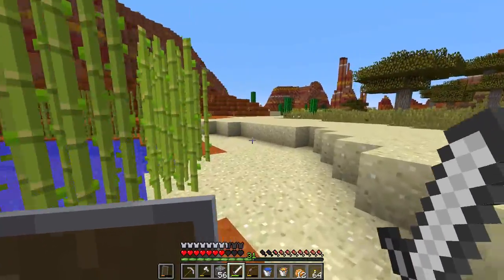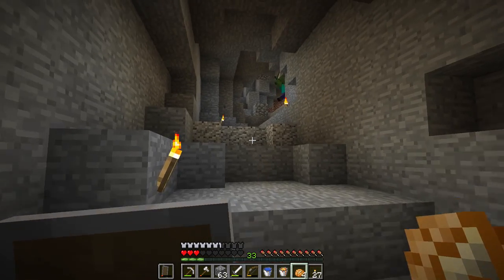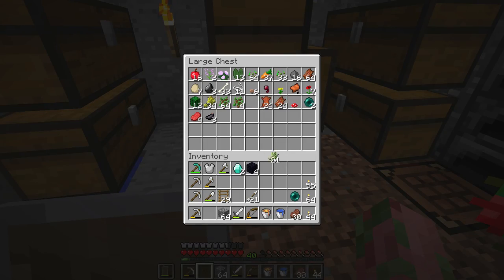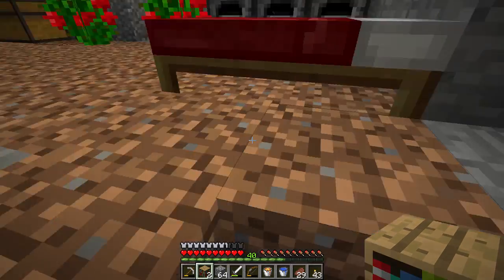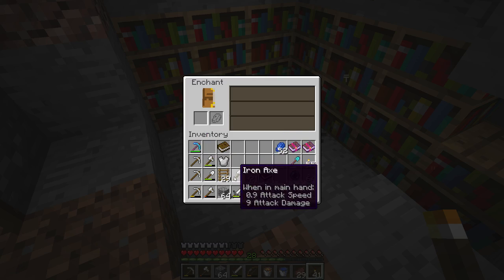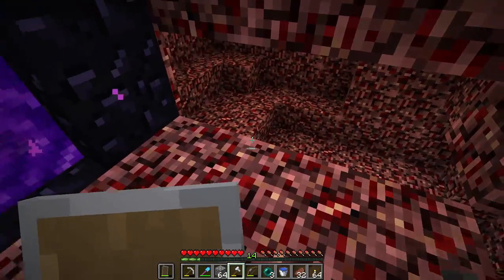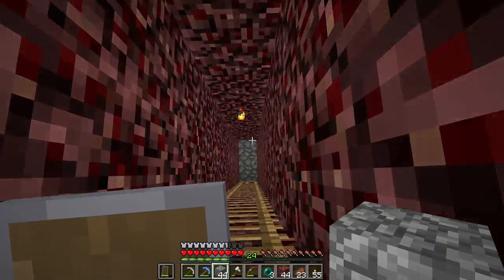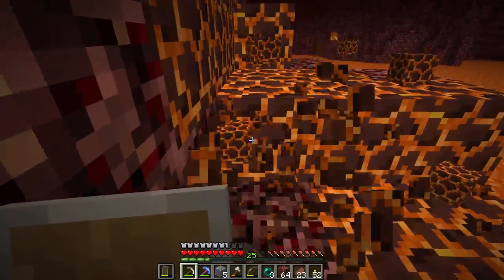Minecraft Mindcrack #3 - A Bottleneck for Evil (Season 6)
In this episode we open a portal to another dimension. Don't worry, the evil can only leak through a little at a time.

This is Mindcrack Season 6! This is a multiplayer minecraft server with llamas in pajamas.